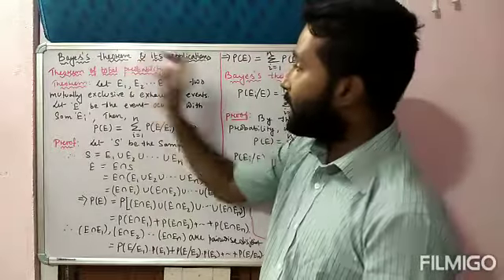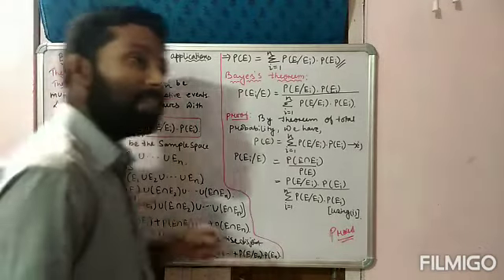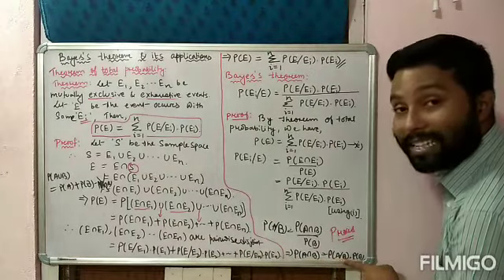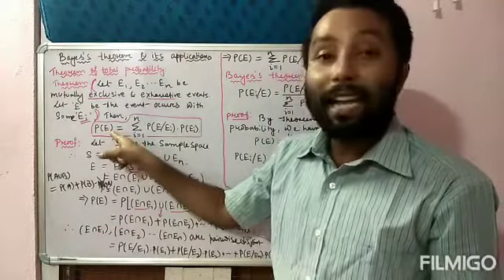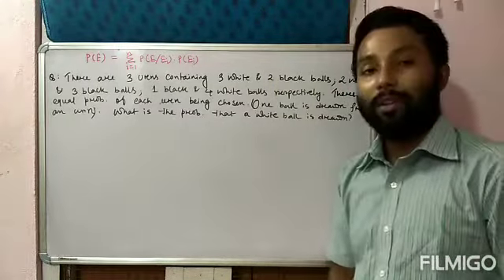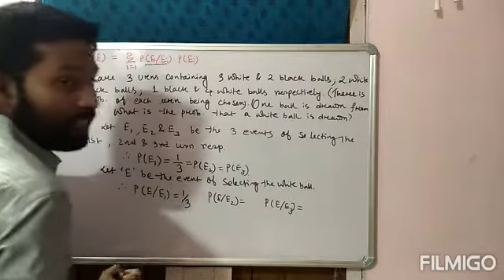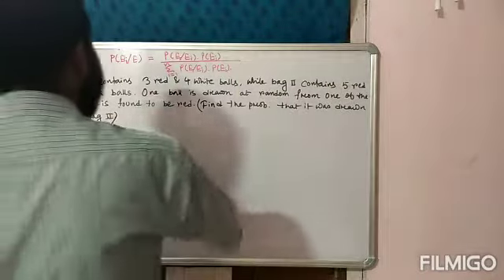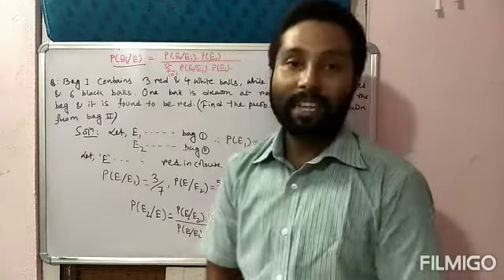Probability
Bayes's theorem